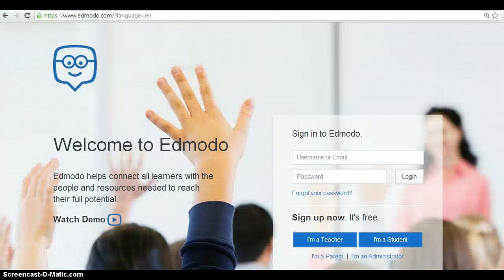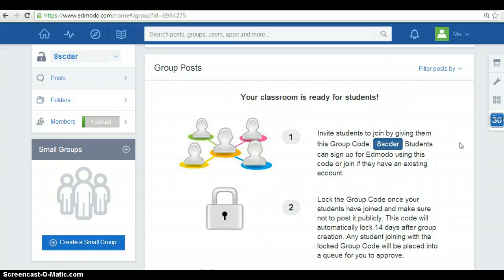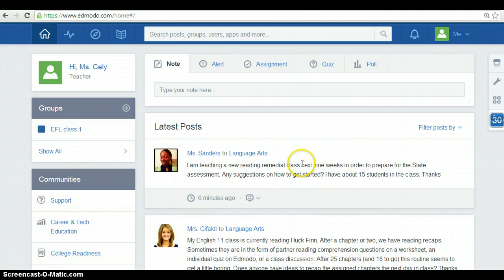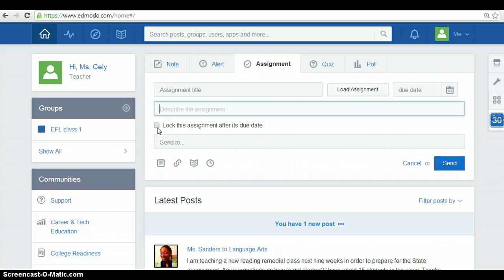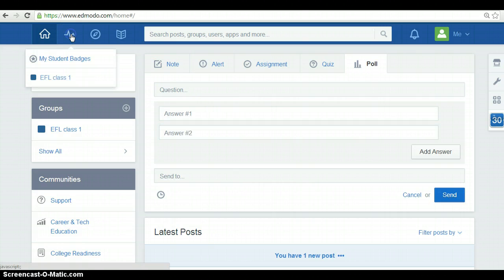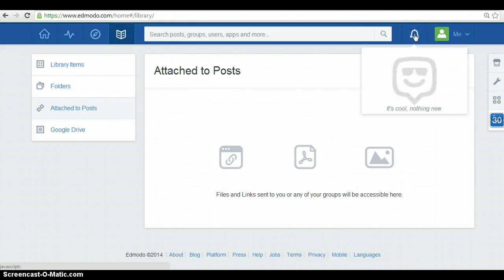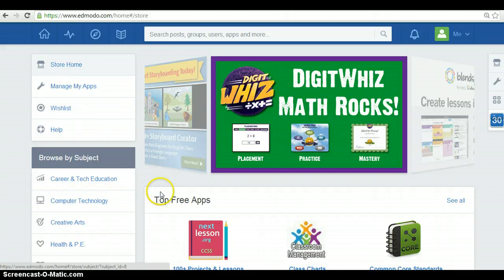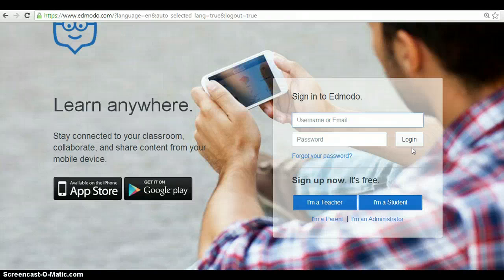How to use Edmodo for teachers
All the advantages and uses that Edmodo has for teachers.